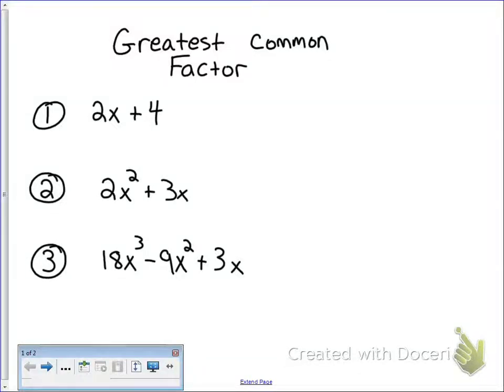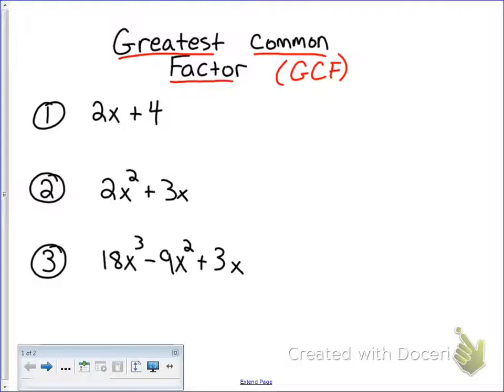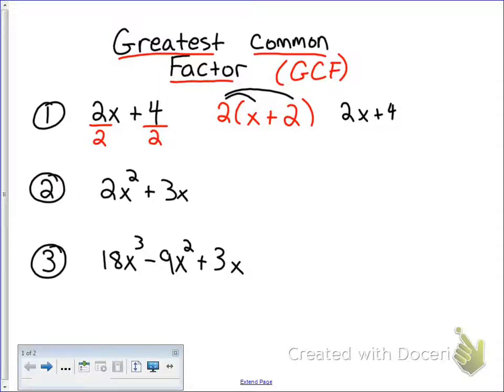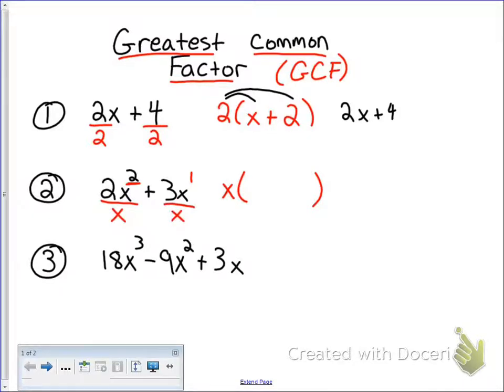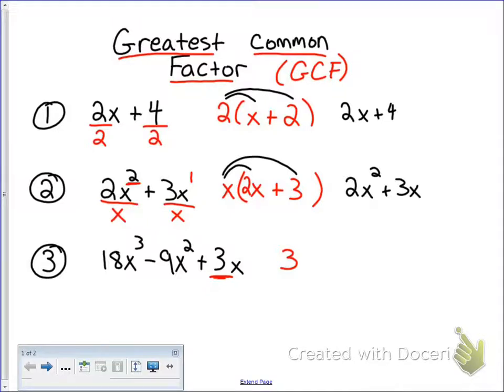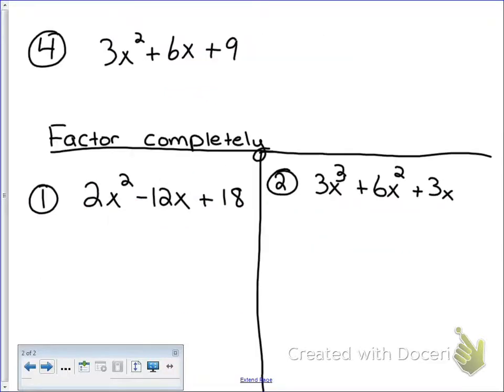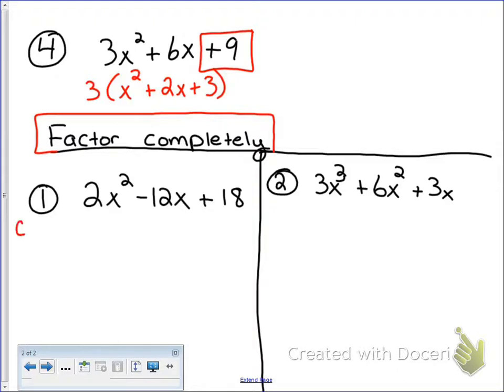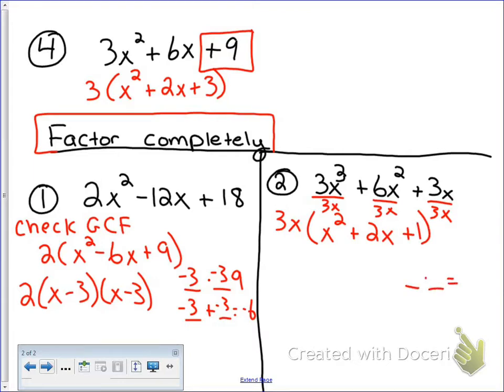38a - Greatest Common Factor